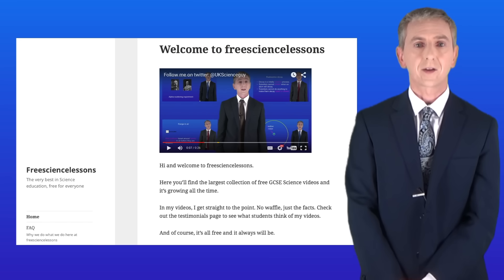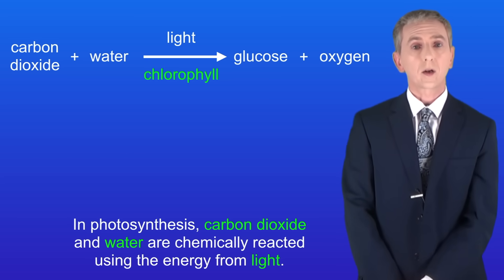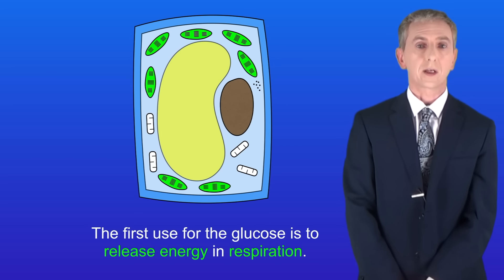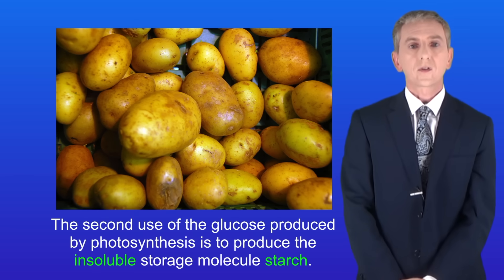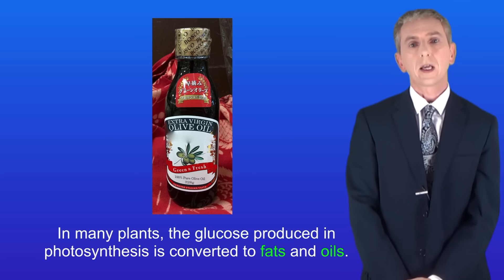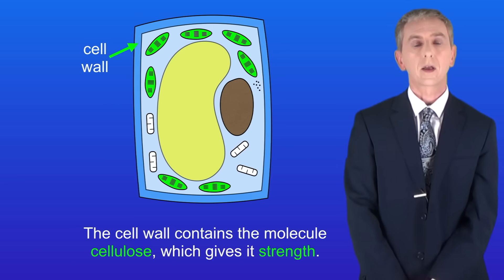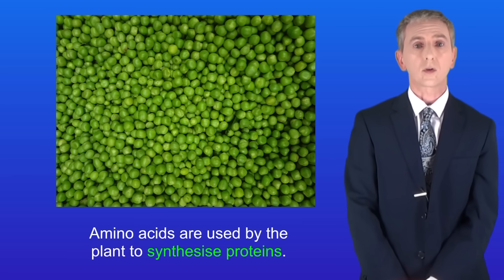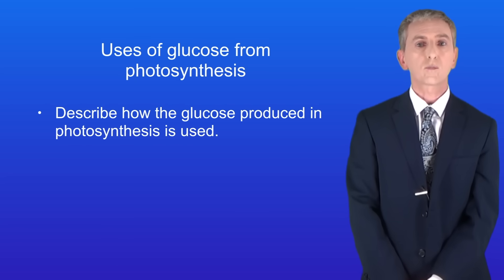GCSE Biology Revision "Uses of Glucose from Photosynthesis"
In this video, we look at how plants use the glucose produced in photosynthesis. This looks simple but you need to learn the details as it's a favourite with examiners.

Image credits:

Potatoes By Ralf Roletschek (talk) - Fahrradtechnik auf fahrradmonteur.de - Own work, GFDL 1.2,